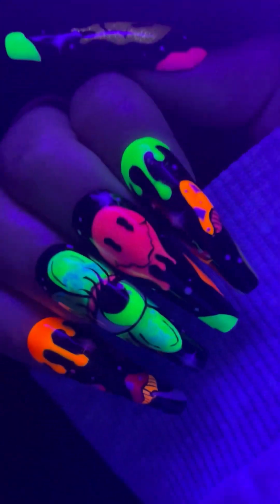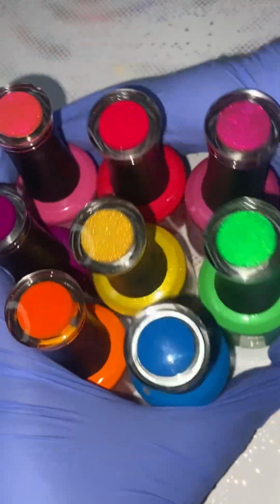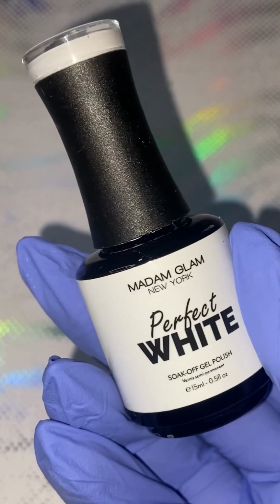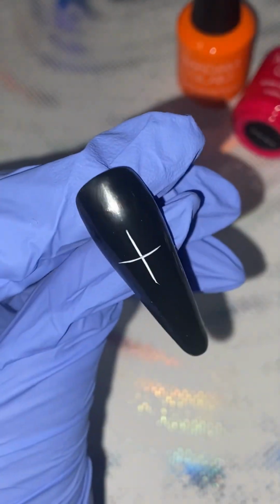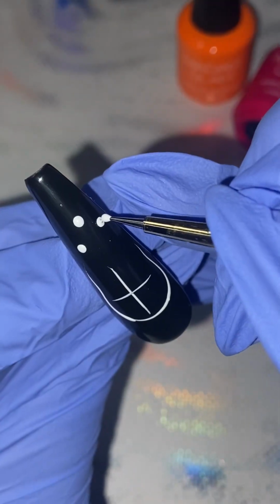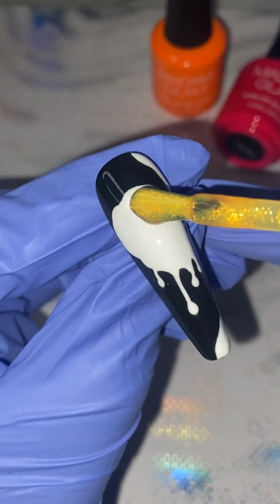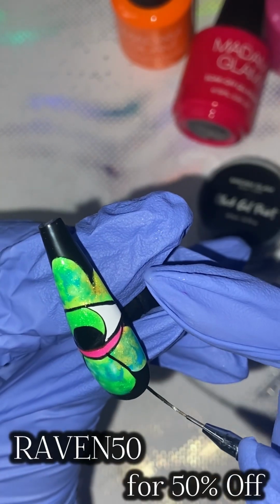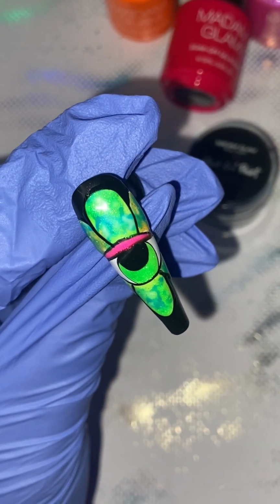Trippy Melted Smiley + Mushroom set ☮️ 🍄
Inspired by the vibrant hues and shimmery neons comes this trippy mushroom themes set using colours from Neon Unity. 🏳️‍🌈✌🏾☮️ If you’re inspired to try this design please tag me. We are all so beautiful and unique find colours that embody the celebration of Pride with these brand new 8 soak off gels! Only available as supplied last on the limited edition baddie ❤️‍🔥

Madam Glam 🏳️‍🌈

Sizzling Lime 🍋‍🟩
Neon Honey 🍯
Shine On ✨
Rose Glitz 🌹
Empower 👊🏾
Electric Denim 👖
Love Wins 🏳️‍🌈
Orchid Glam 🌸
Perfect White 🤍
Perfect Black 🖤
No Wipe Top Coat 🧥
Long Fine Liner 🖌️